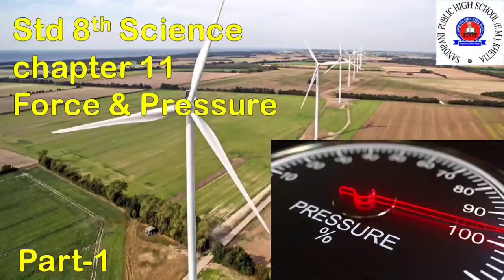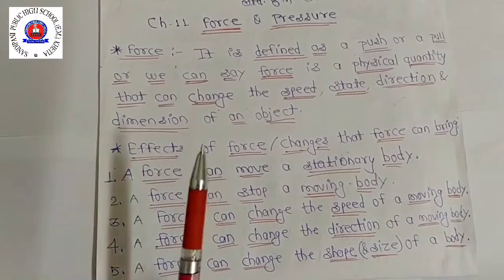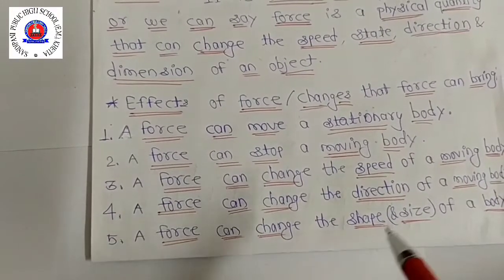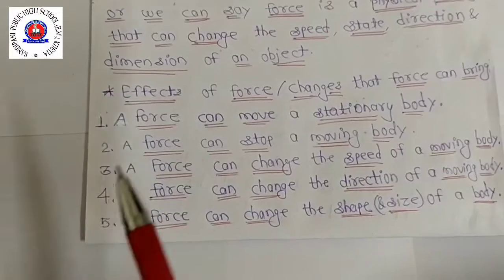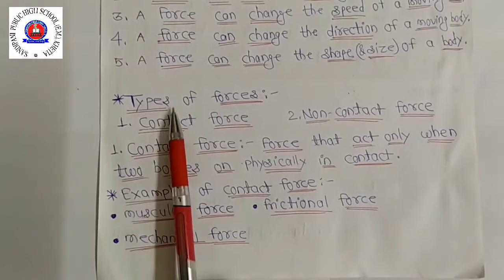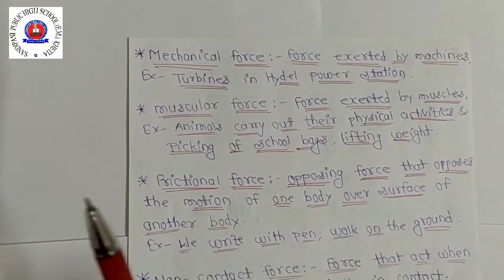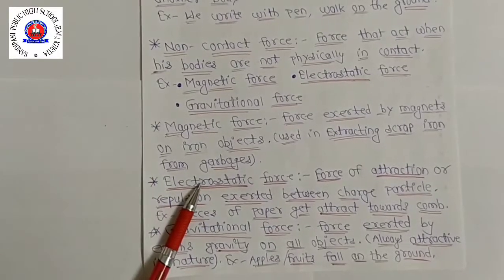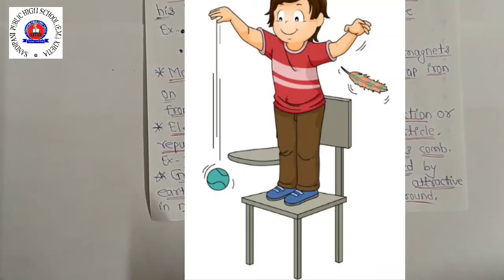Std 8th Science chapter 11 Force & Pressure Part-1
List of topics to be covered in part 1
* Force: effects of force
* Types of forces ; contact Force & non - contact Force